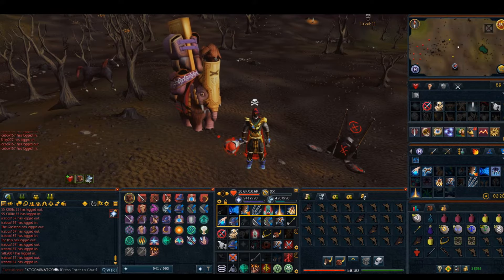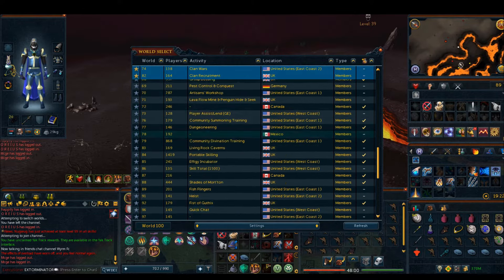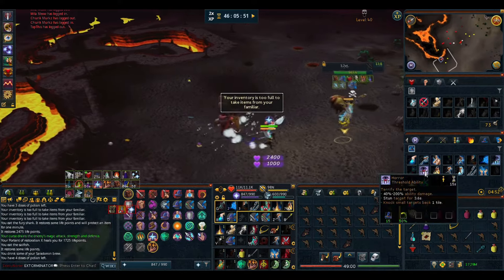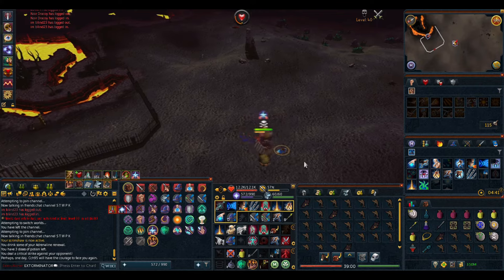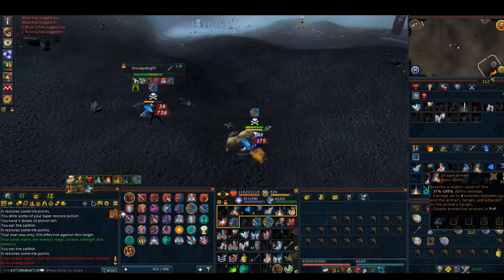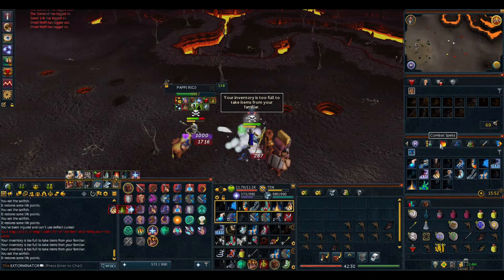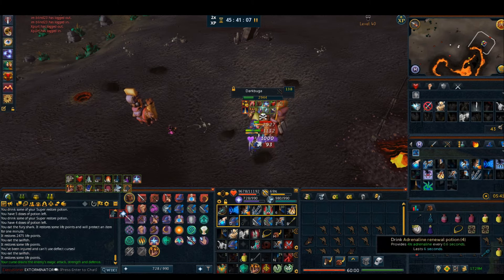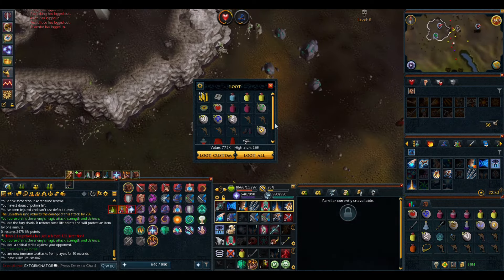Runescape 3 Deep Wilderness Pking 2022 | Open World PvP Gameplay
Some clips from my pking adventures in the wilderness on Rs3. Im a casual pker that goes out for fun every now and then to see what I can find. If you want to see more PvP content drop a comment in the description and let me know what you want to see specifically!